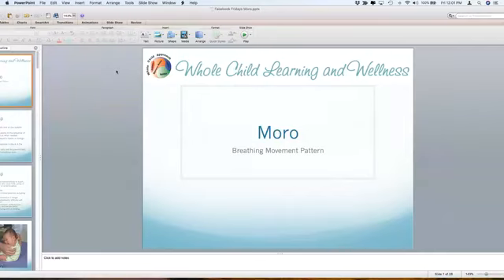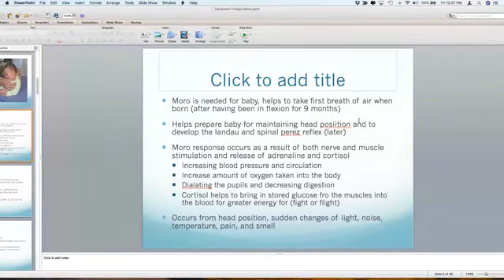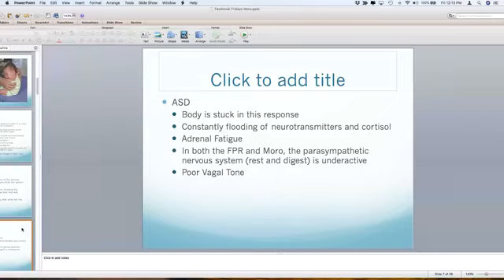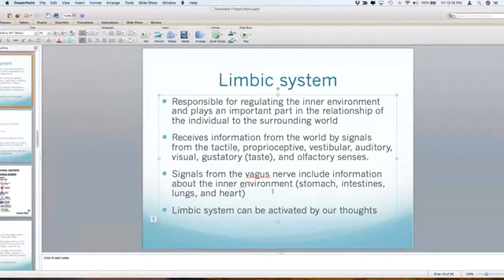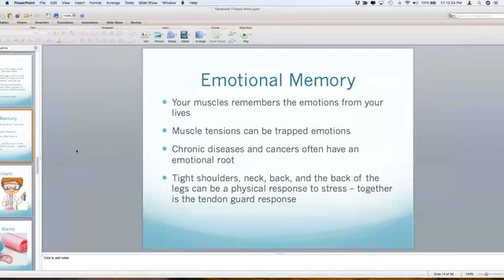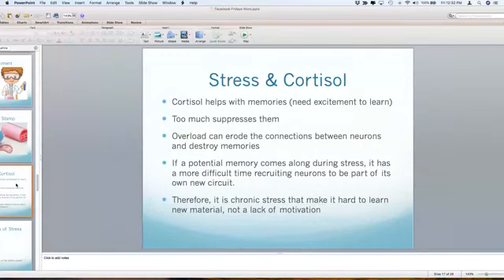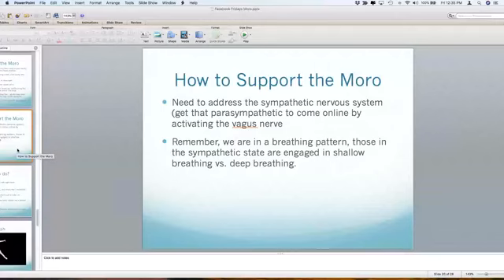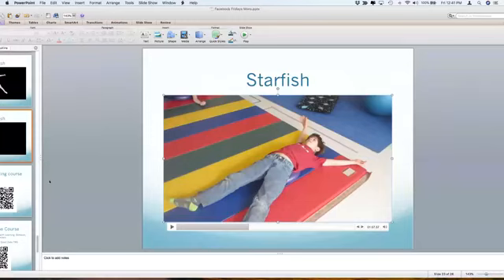6 Moro Reflex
This video describes the Moro reflex, its relation to the Fear Paralysis  reflex and stress.